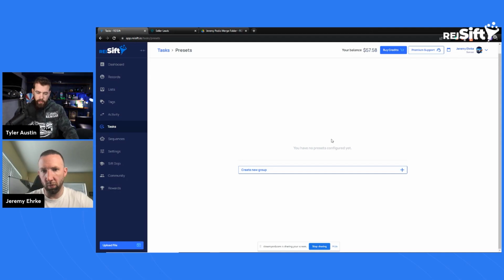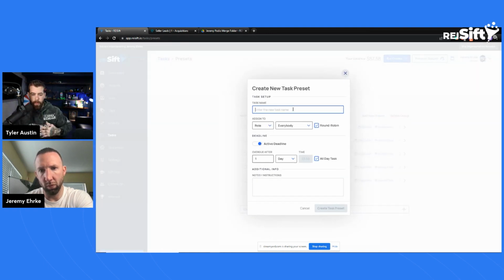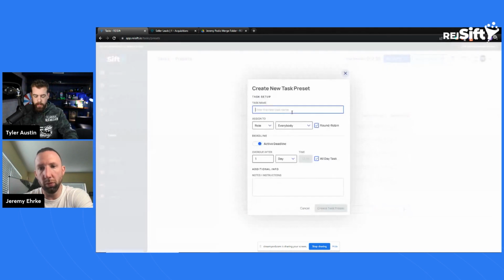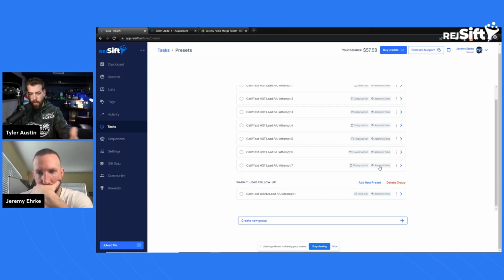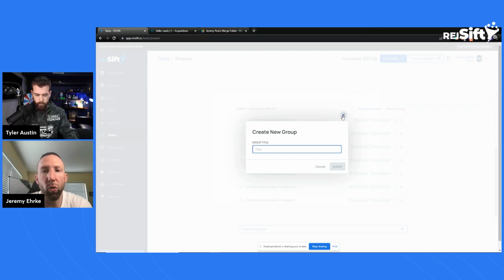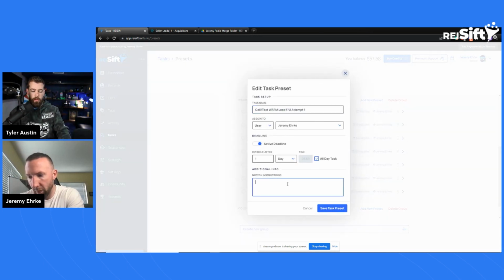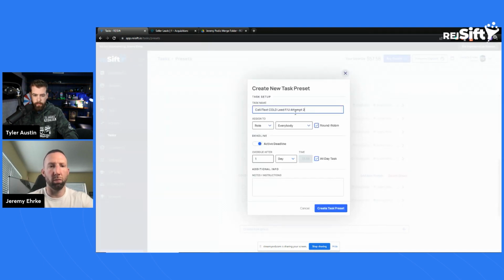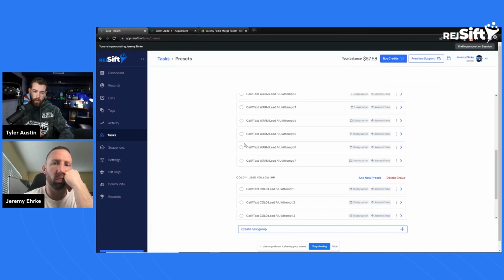Watch Me Build A Lead Manager Follow Up Process Live w/ REISift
On top of business training, REISift provides:
The best real estate skip tracing
Integrations with the best The best real estate direct mail provider
The best real estate list stacking
Integrations with the best real estate calling platform

Sensei Flow | The #1 Way to Build a Scalable Company! |

YellowLetterHQ - 3 Cent Listsouce!